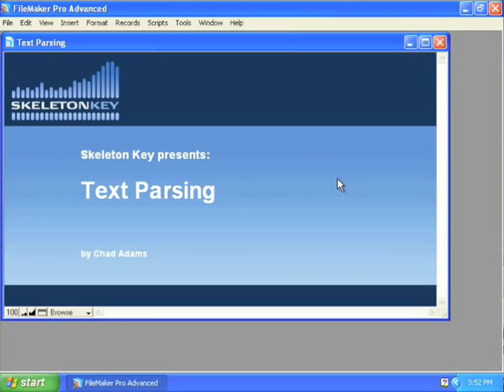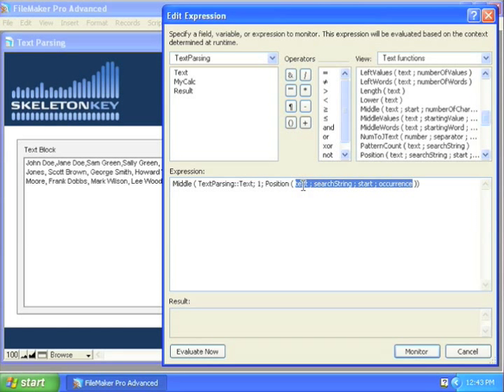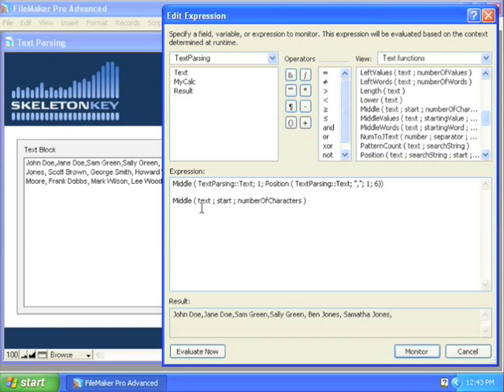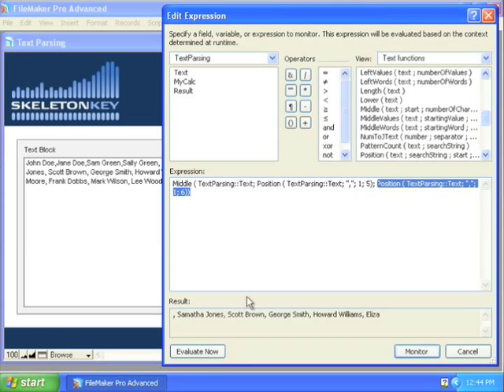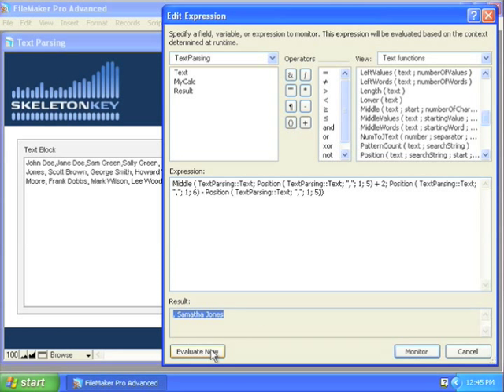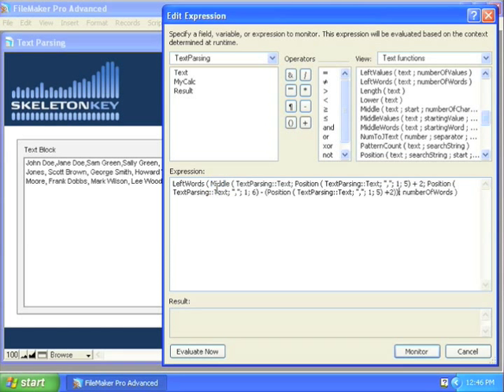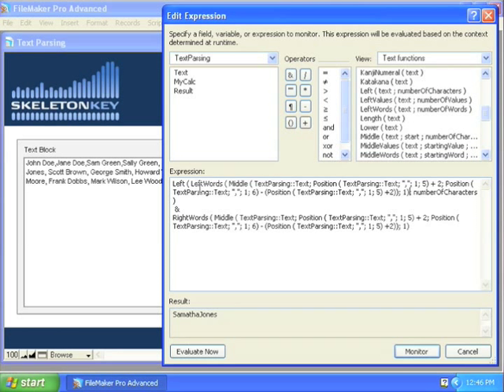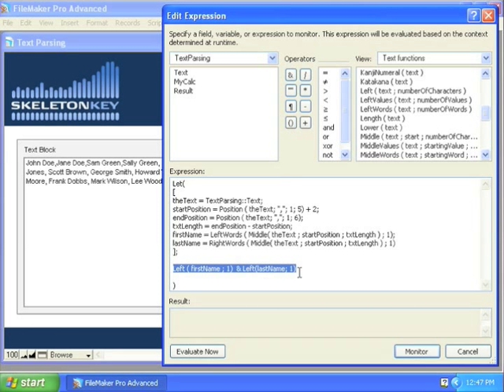Text Parsing in FileMaker : Live Demo - Example 1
FileMaker Certified Developer Chad Adams has prepared a series of short videos that describe the robust text parsing capability available in FileMaker Pro 10. This video ties together Chad's previous explorations of individual functions it's a great live demonstration of a real world application for text parsing.

Text functions allow FileMaker Pro to deal with text strings in a meaningful way. A database cannot see the value in a word or sentence. What it can see is an collection of characters strung together like beads on a necklace. Punctuation and white space carry the same a value as letters and numbers. As you develop solutions in FileMaker Pro understanding how to manipulate these strings of text is imperative.

Chad is a FileMaker Certified Developer at Skeleton Key.